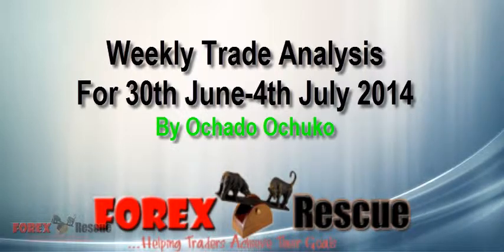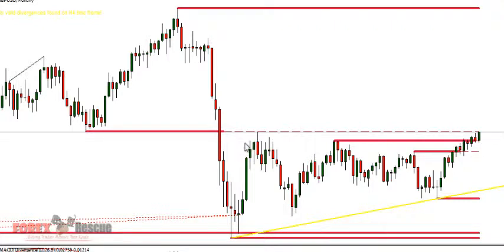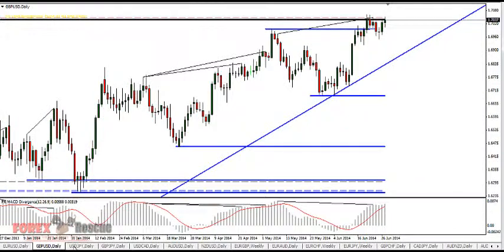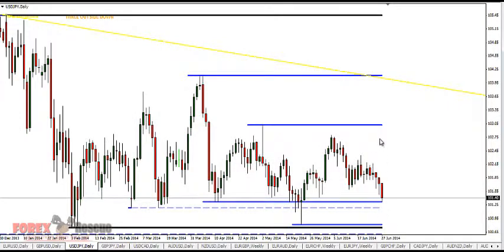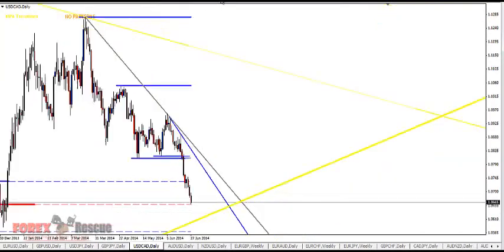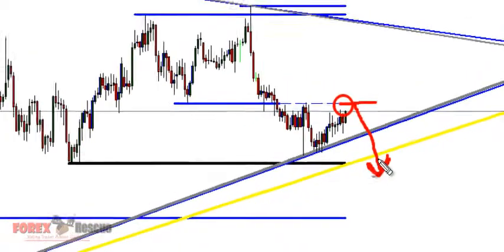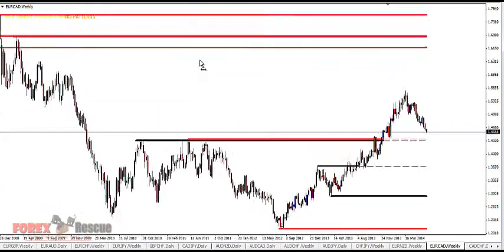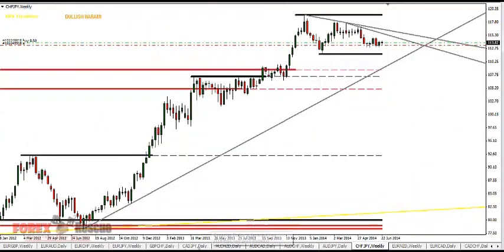Weekly trade analysis for 30th June-4th july 2014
To get a 14-day license of the the multiprice action and harmonic indicator,